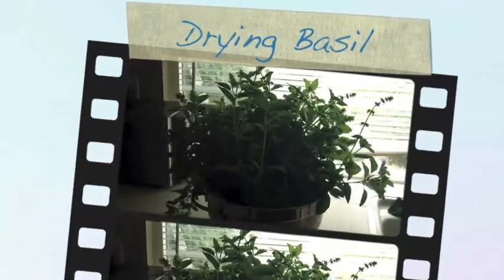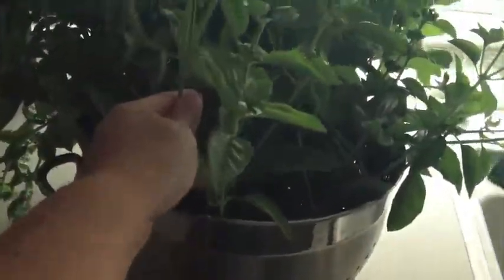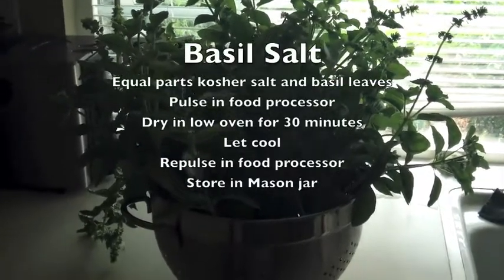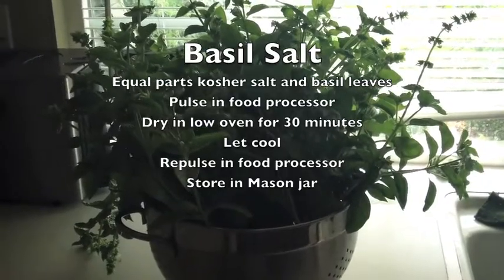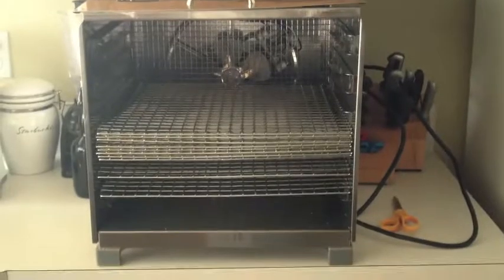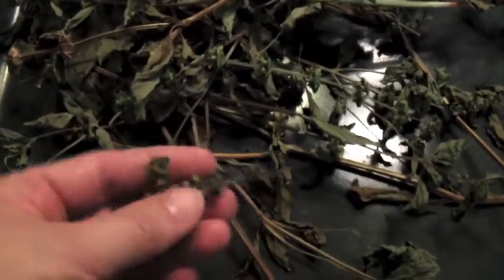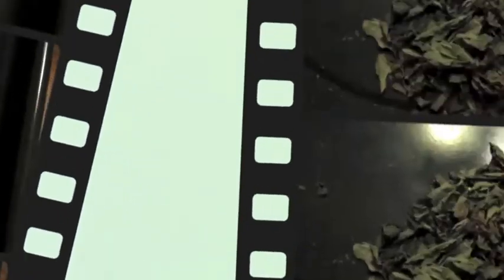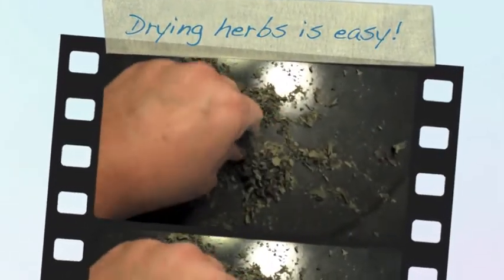Drying Basil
How to easily dry your homegrown basil in your dehydrator.  It is easiest to dry it on the stalks rather than remove the leaves, since the stalks wont crumble after they have dried like the leaves do.

I also like to make basil salt, and give a short easy recipe for how to make that.